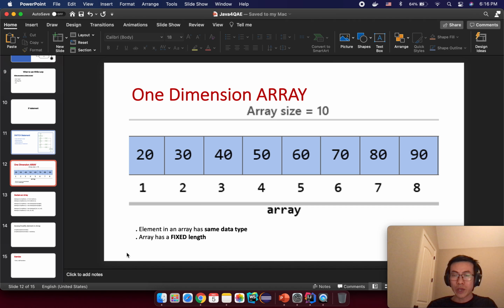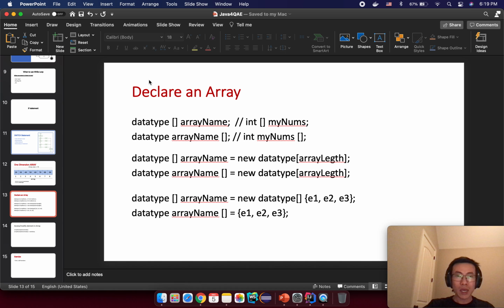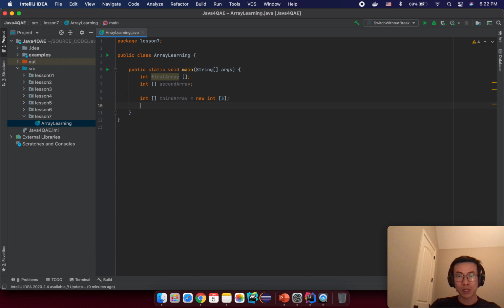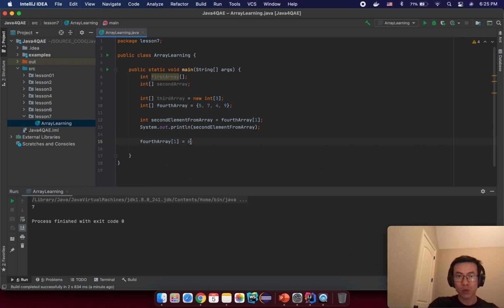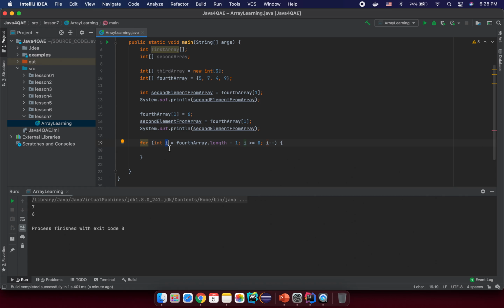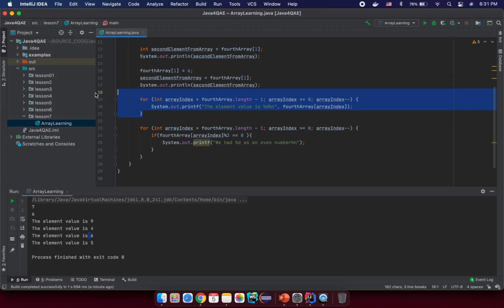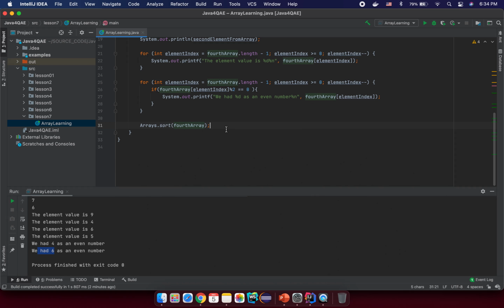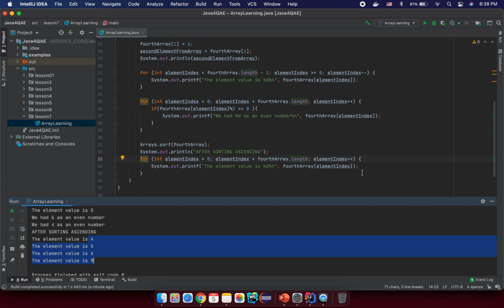Java4QAE | Lesson 07 | ARRAY